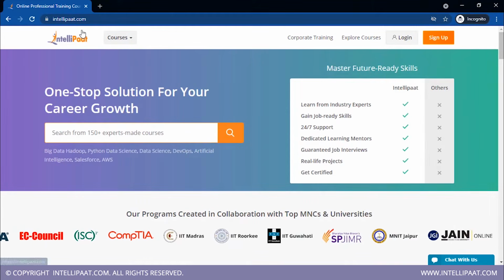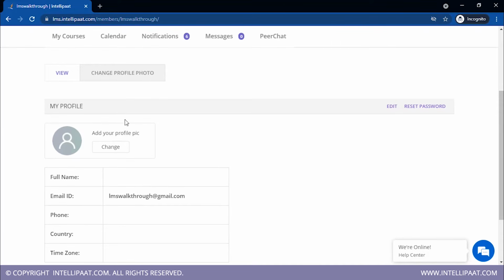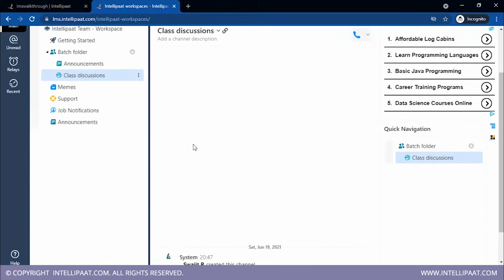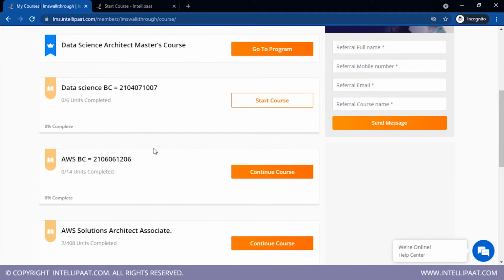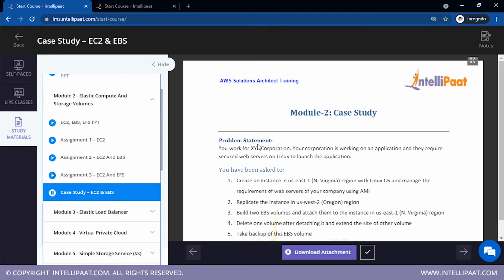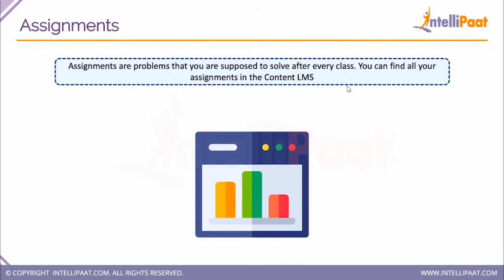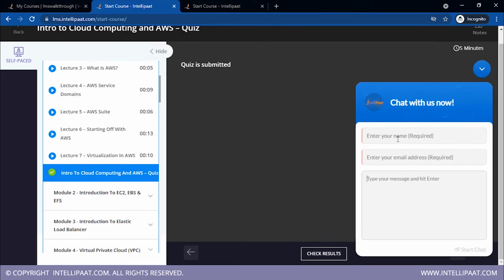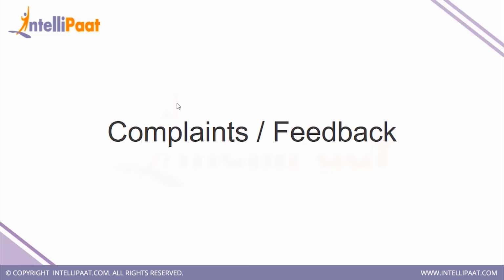LMS Walkthrough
Intellipaat Edge
1. 24*7 Life time Access & Support
2. Flexible Class Schedule
3. Job Assistance
4. Mentors with +14 yrs
5. Industry Oriented Course ware
6. Life time free Course Upgrade